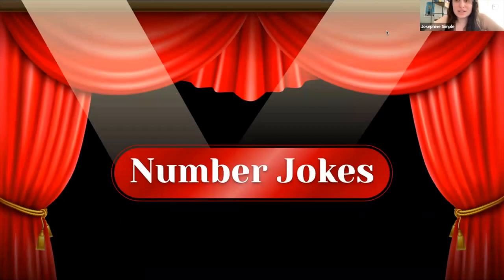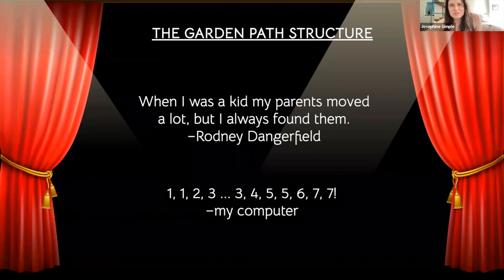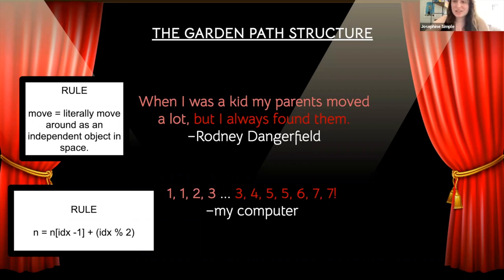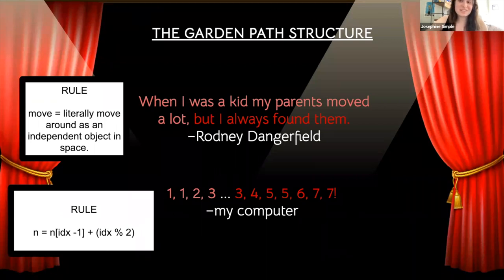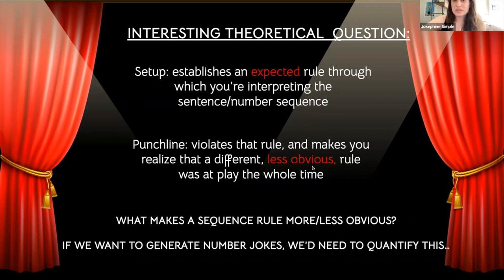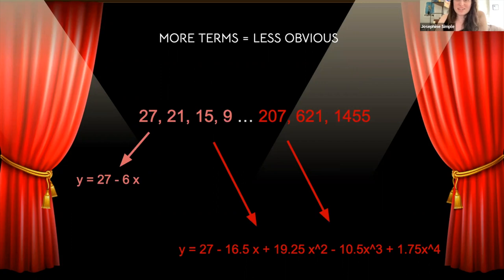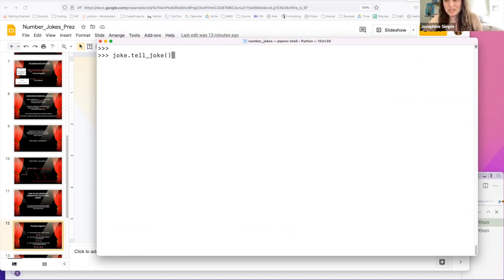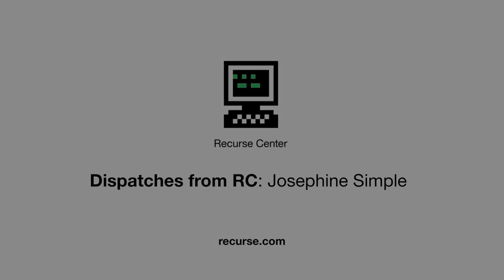Dispatches from RC: Josephine Simple, "Number Jokes"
Dispatches from RC is a series of short technical talks showcasing projects created by Recursers during their time at the Recurse Center. Today, we're sharing Josephine Simple's talk, "Number Jokes."

RC is a free, self-directed retreat for computer programmers. Read more about RC and what it's like to attend a batch